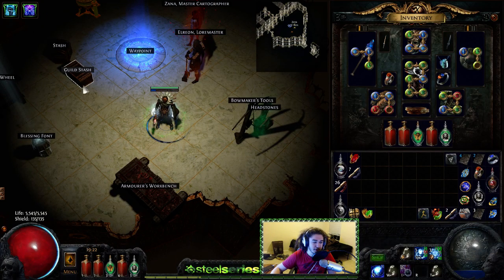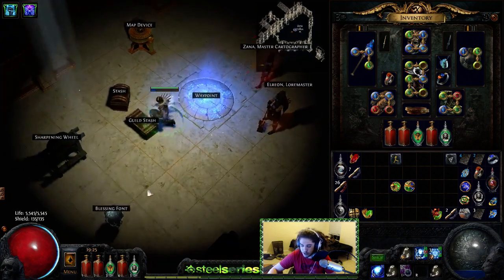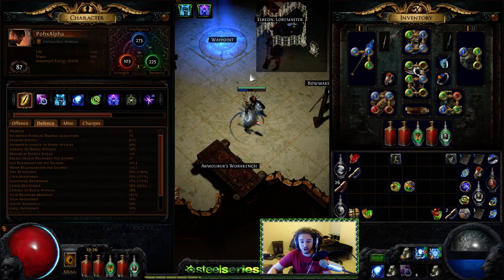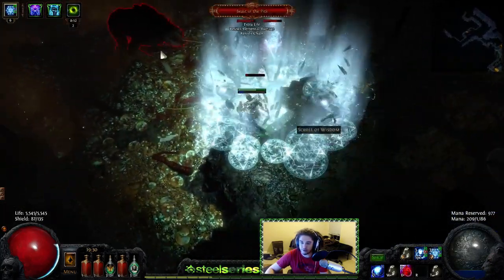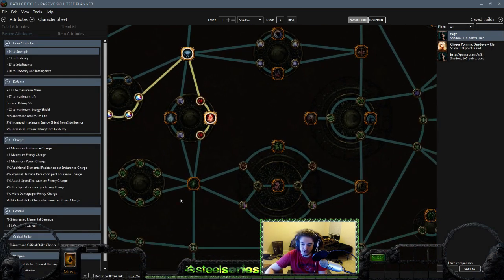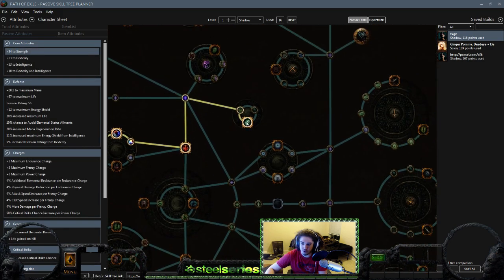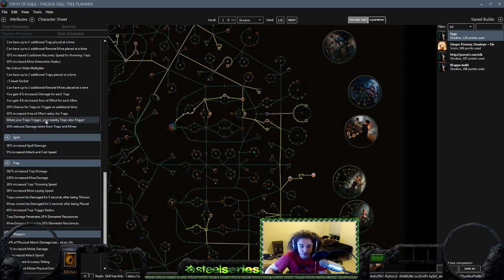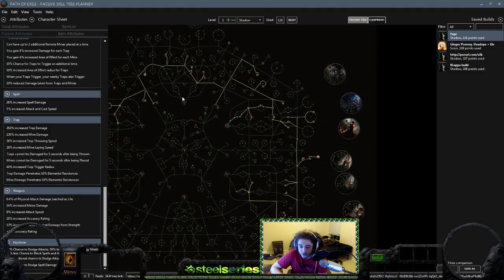Path of Exile - What I'm Playing For Ascendancy! Final Ice Trap Review / Outline